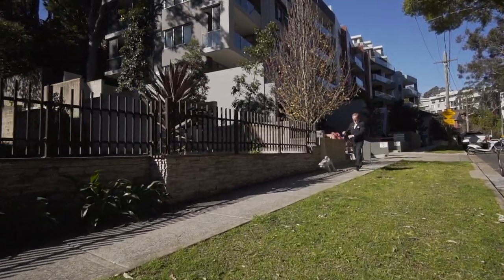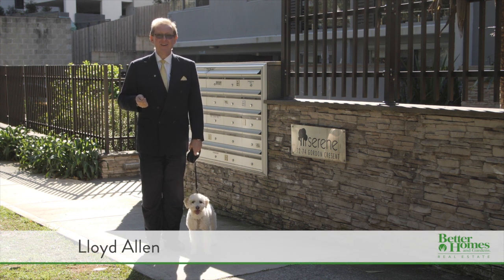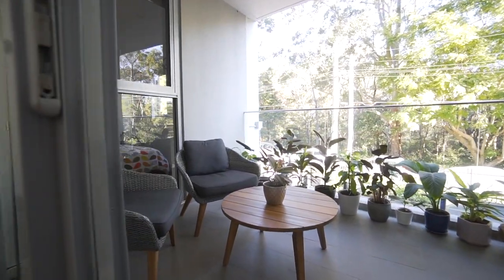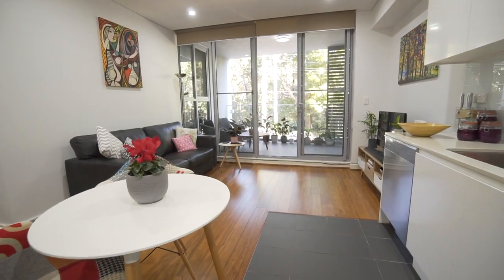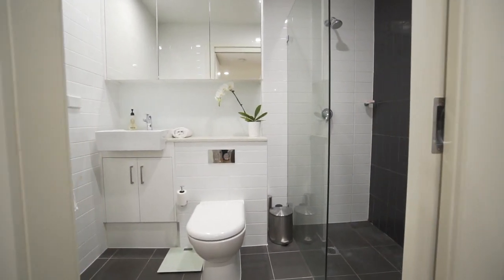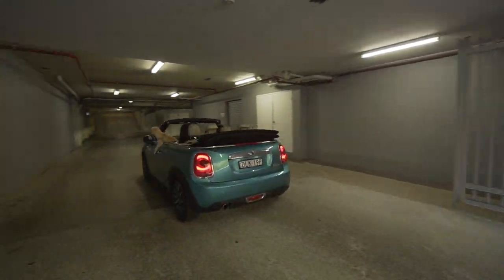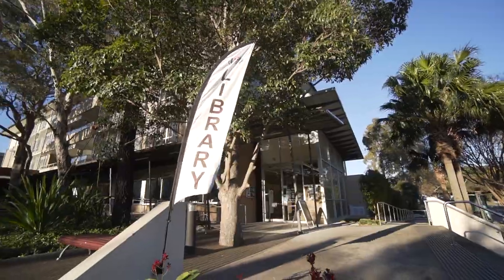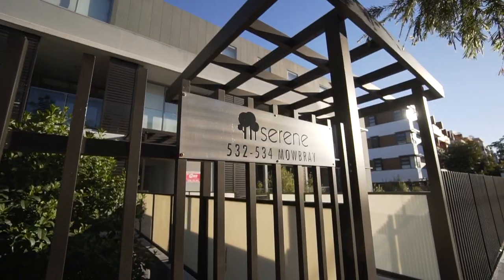BH&G 202 72 74 Gordon Crescent, Lane Cove